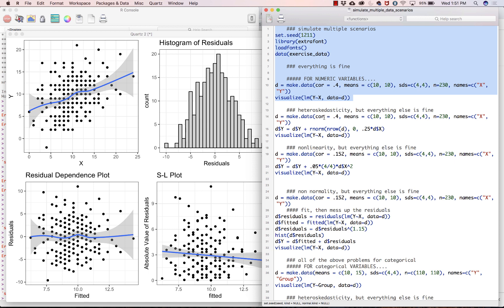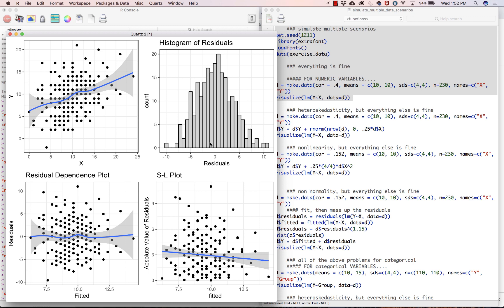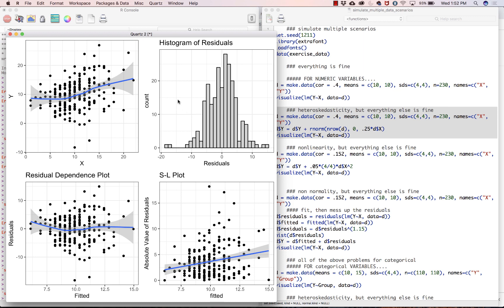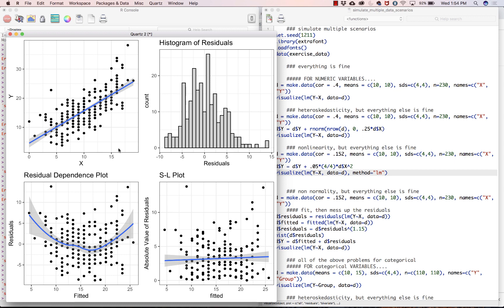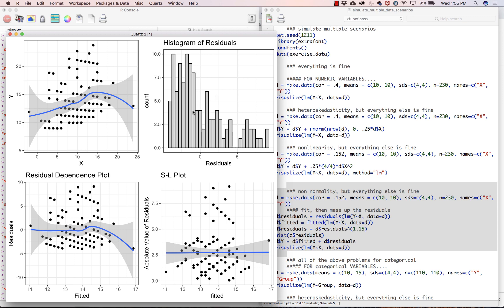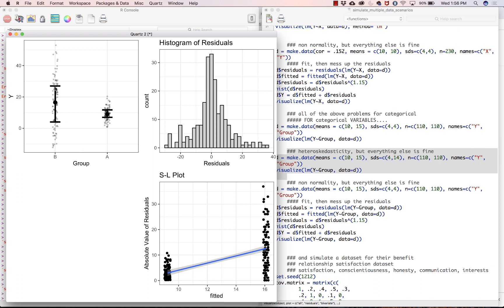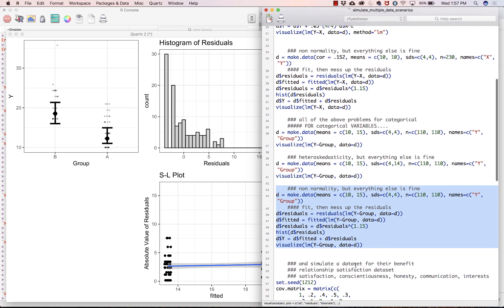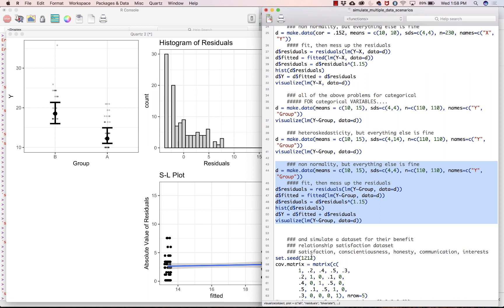Diagnostics, Part 3 - Practice interpreting graphics